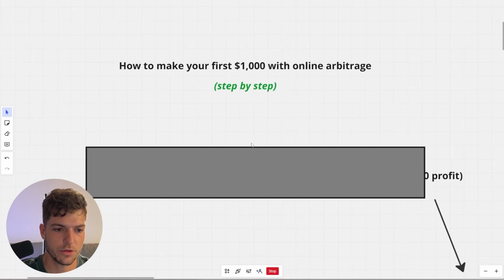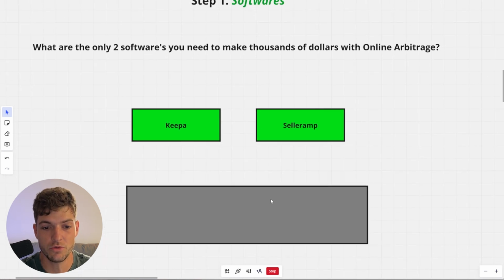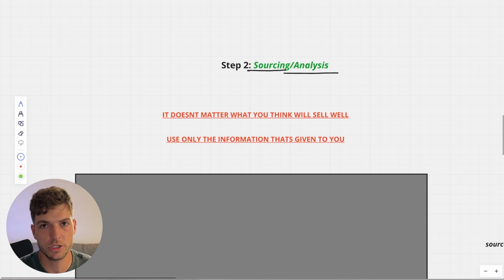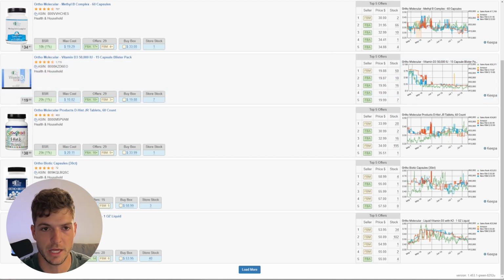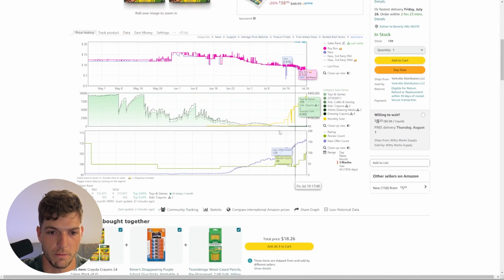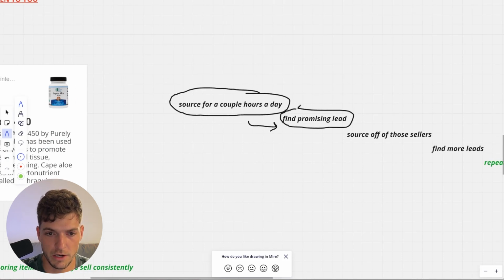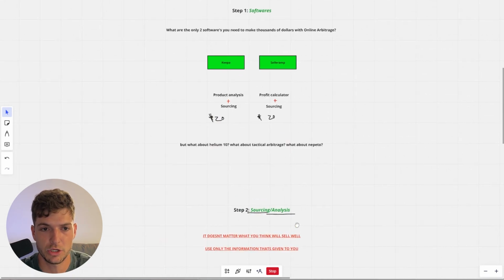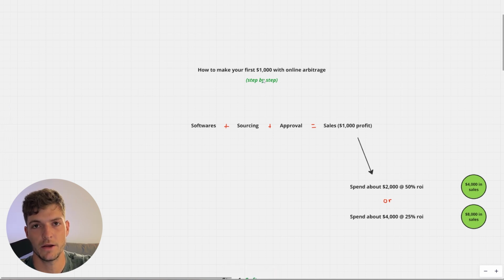How To Make Your First $1,000 With Online Arbitrage (Complete Guide) | Amazon FBA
If i had to restarted and make my first 4 figures in profit with online arbitrage, this is exactly how i would do it. Its simple. Please don't overcomplicate it.

-How to start an Amazon FBA Business
-Amazon FBA
-Online Arbitrage
-Retail Arbitrage
-Best side hustles to start
-Consulting
-Growing your Amazon business
-Selleramp and Keepa tutorials
-Entrepreneurship
-Online Coaching